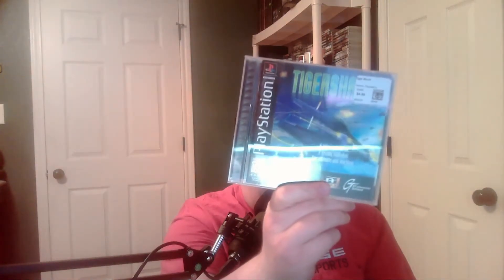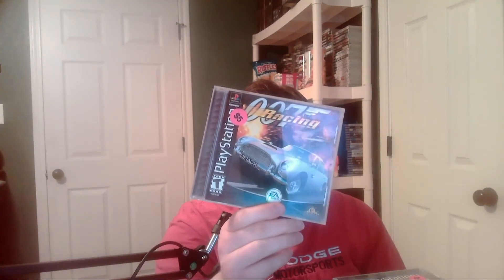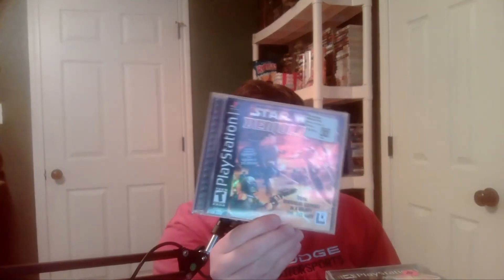My ps1 games collection what do we have here today?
hey everyone today i'm showing you my ps1 games collection how many do we have here today?

Live streaming 8-10pm on the weekends here on YouTube